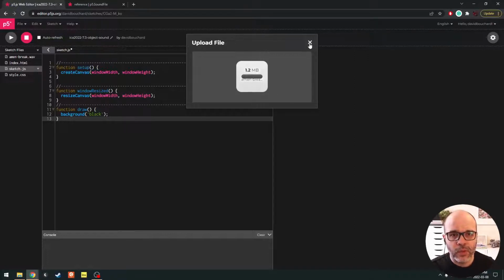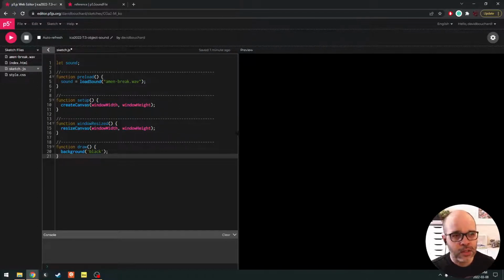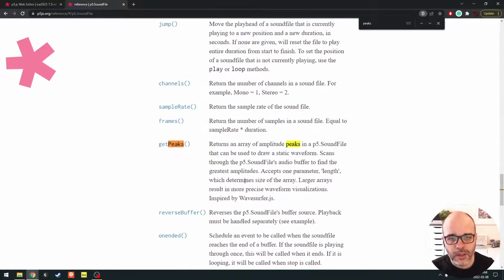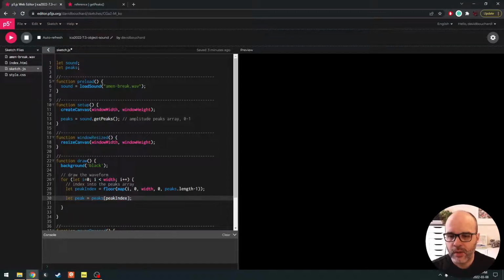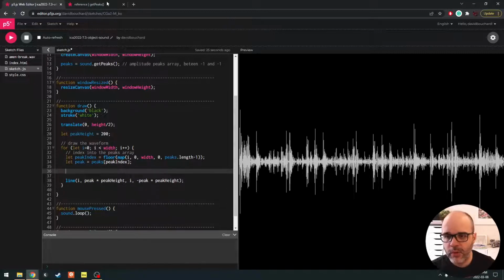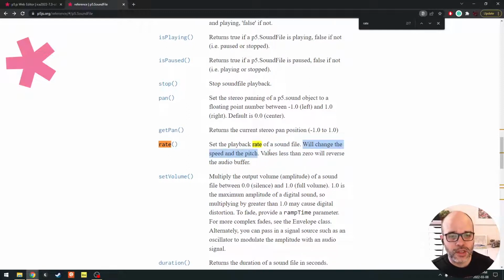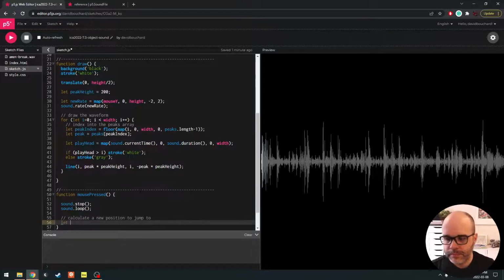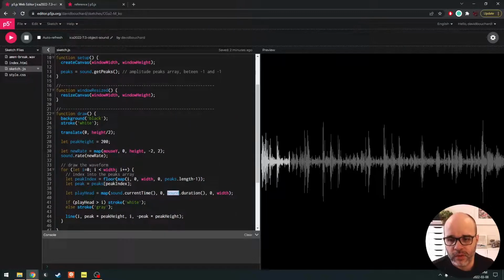Intro to p5.js - 6.3 - Sound Objects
In this lesson, we explore the SoundFile object from the p5.Sound library.

Direct link to the sound file if you'd like to use the same one:

Timestamps:
0:00 intro
0:30 uploading a sound file
1:10 using loadSound
2:00 exploring the SoundFile reference
3:45 a note about playing sounds in the browser
4:30 playing the sound
5:30 pausing the sound
6:15 drawing the waveform peaks
11:40 adding a playhead
14:40 changing the playback rate
15:50 adding interactivity
17:00 jumping to a new position in the sound file
18:20 recap